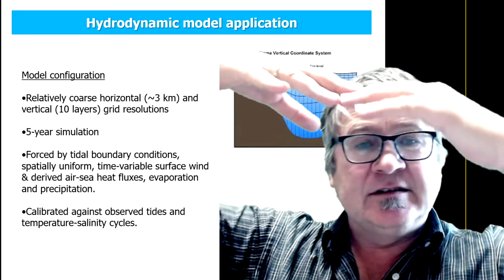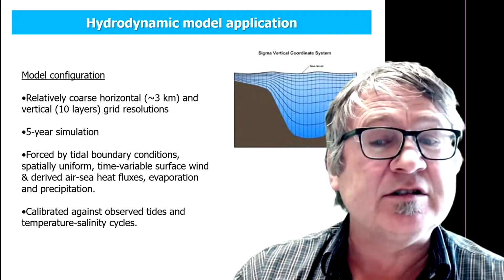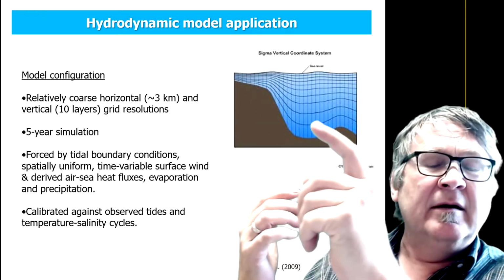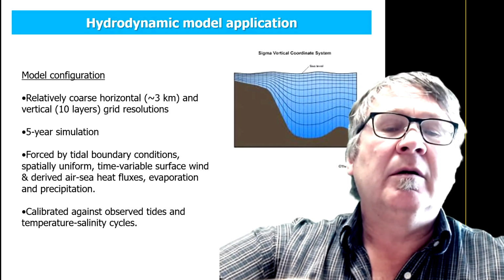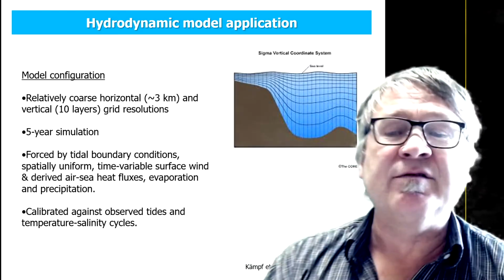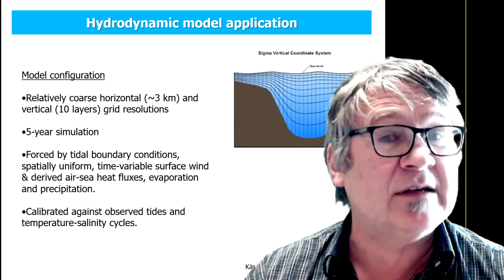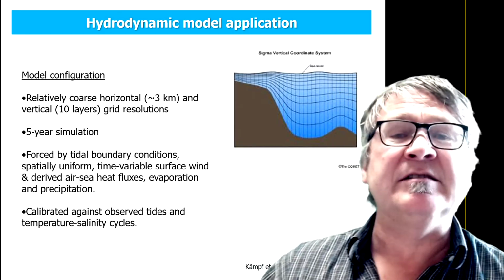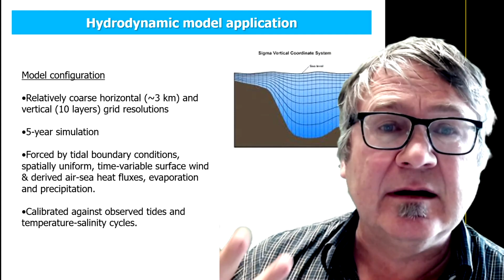Lecture 24 Slide 6